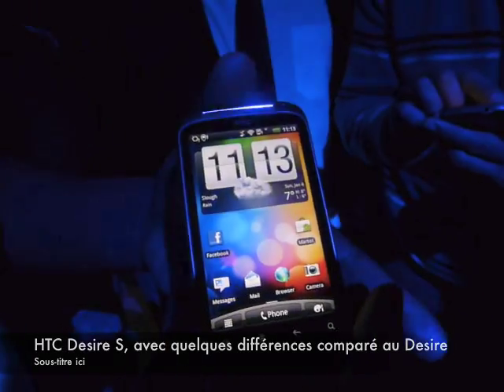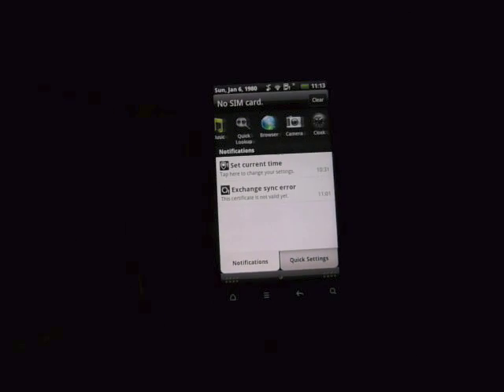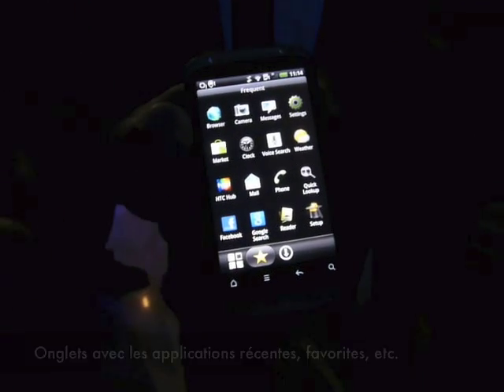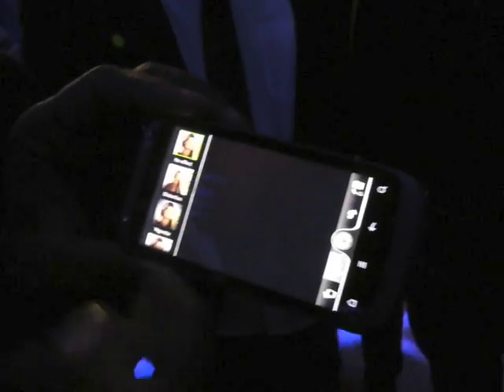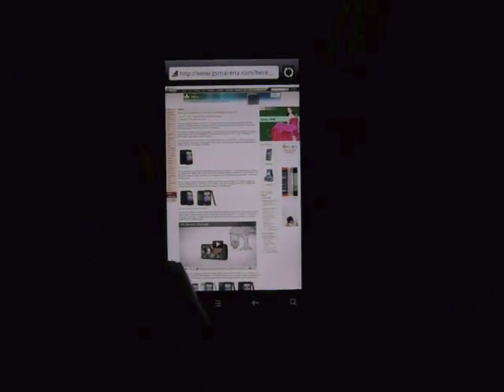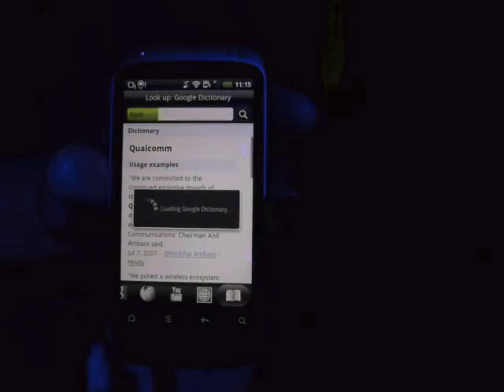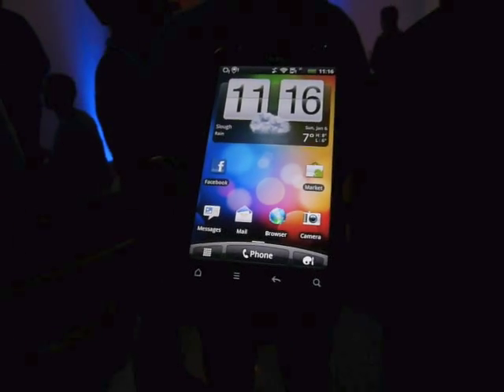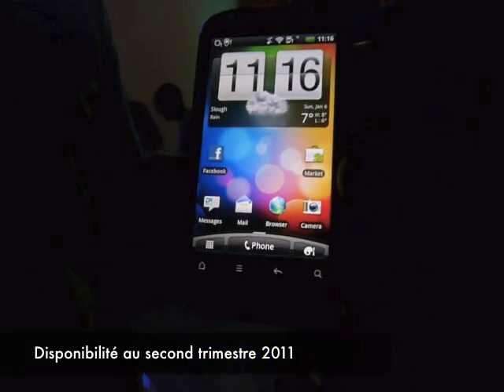Preview HTC Desire S sous Android 2.3 avec Sense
Test HTC Desire S sous Android 2.3 avec Sense. Découvrez toutes les nouveautés de Sense, ainsi que le browsing Internet, partage d'informations, liste des applications, bureaux Android, réglages, etc.